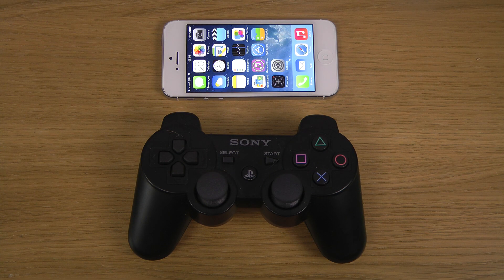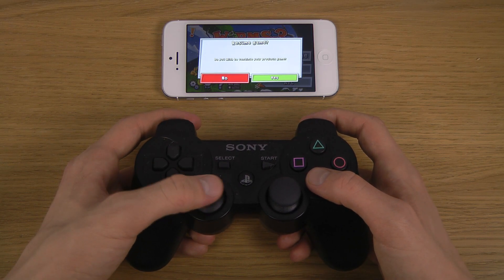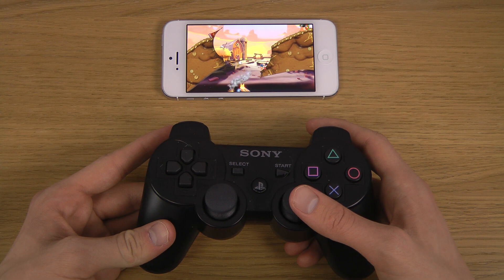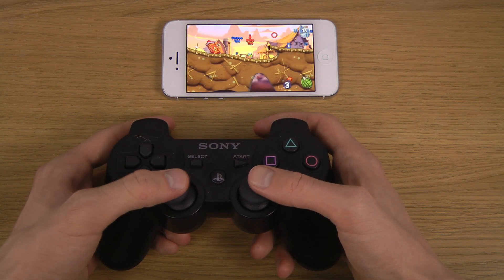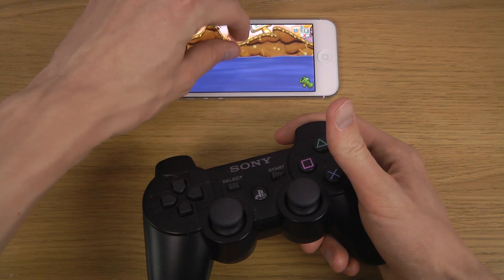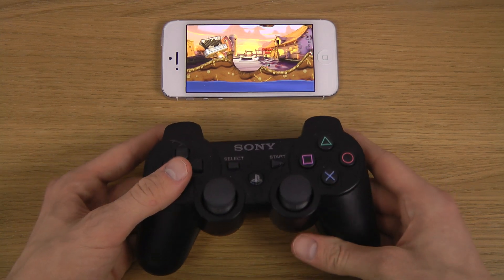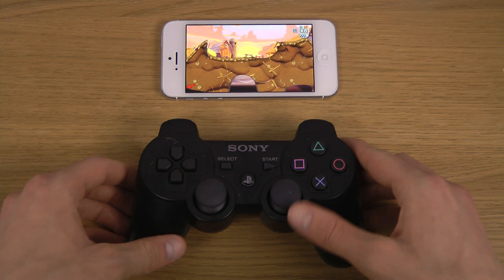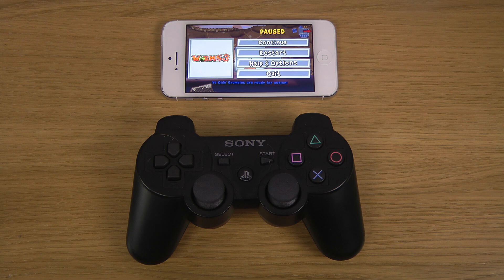Worms 3 iPhone 5 iOS 7 PS3 Controller Gameplay